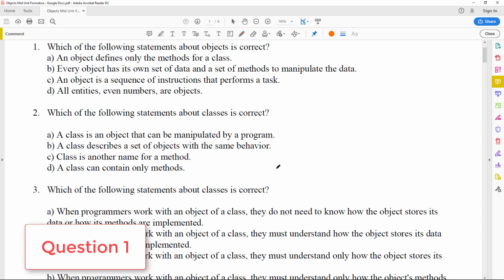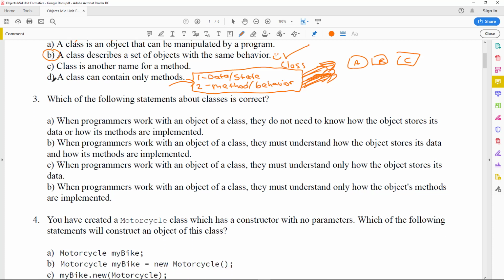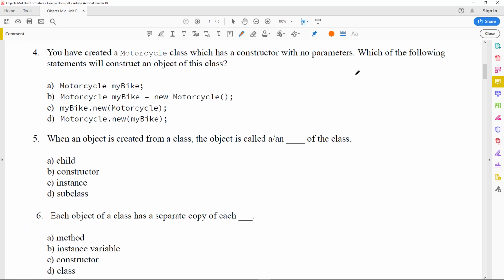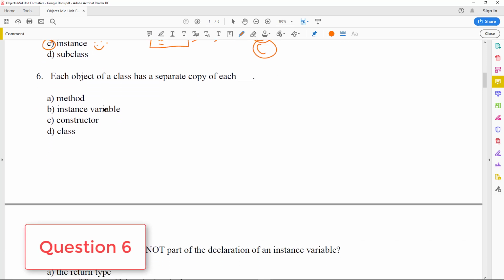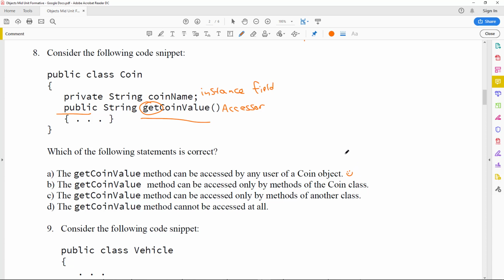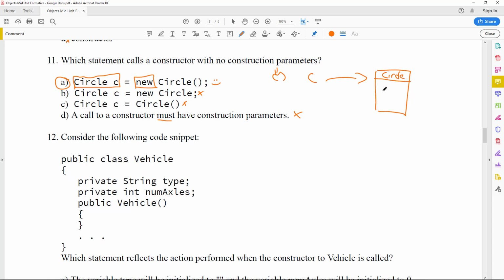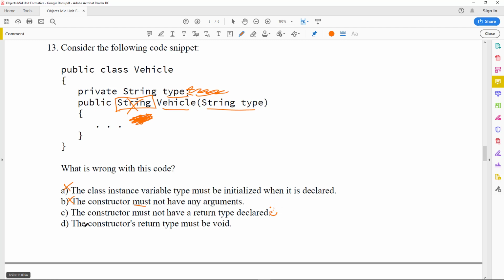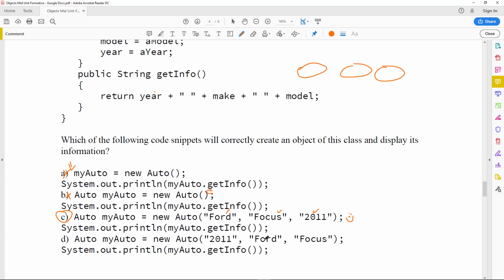Java Objects and Classes Formative Review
Review of the objects and classes formative assessment.

Question 1: 0:00
Question 2: 3:26
Question 3: 6:41
Question 4: 12:59
Question 5: 17:33
Question 6: 19:43
Question 7: 22:26
Question 8: 24:23
Question 9: 28:04
Question 10: 29:59
Question 11: 31:20
Question 12: 33:15
Question 13: 37:02
Question 14: 39:31
Question 15: 42:09